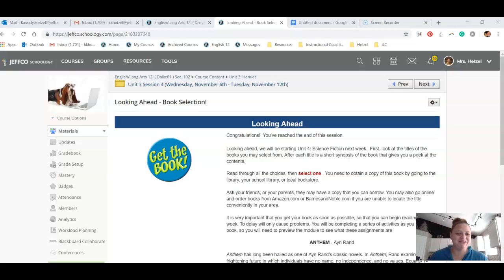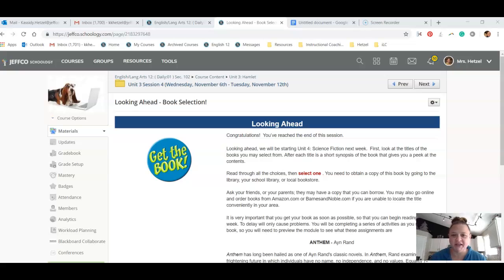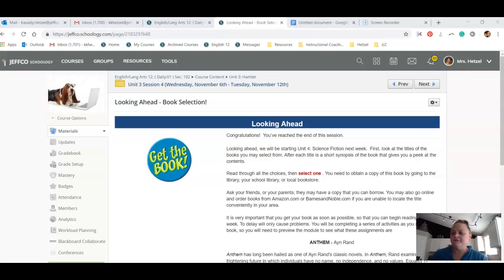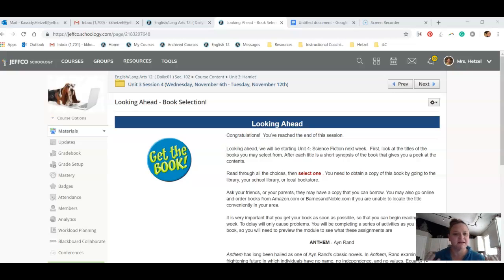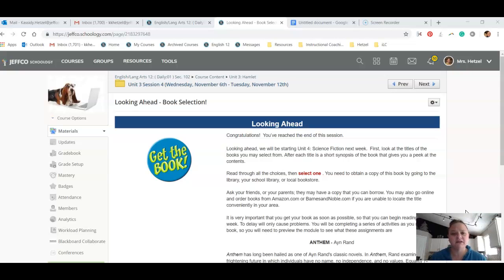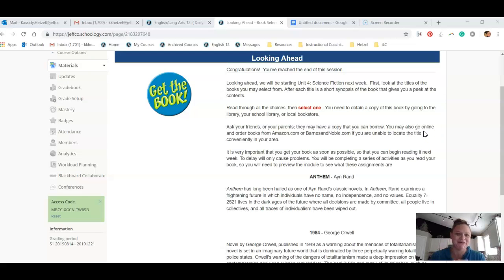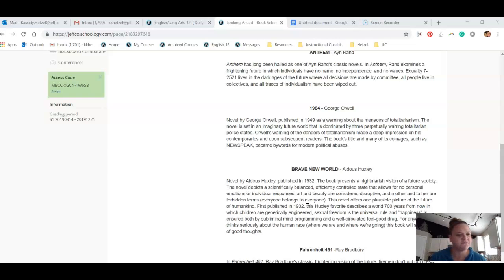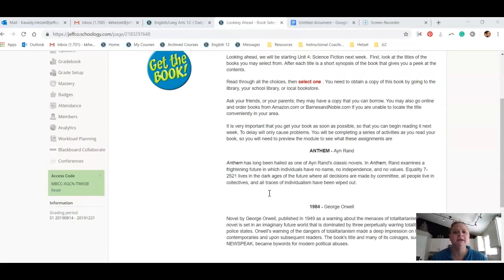English 12 Update